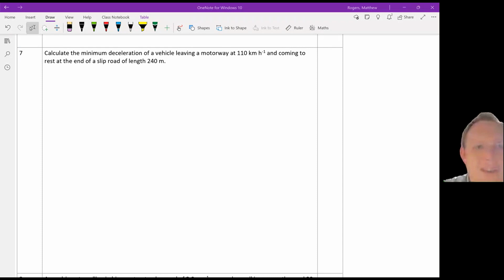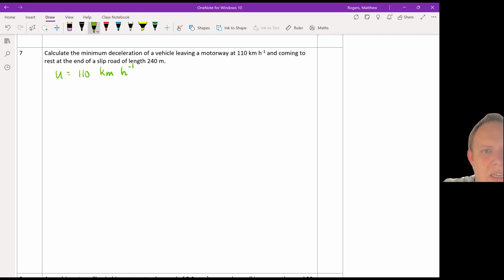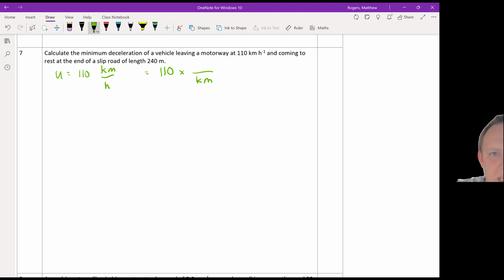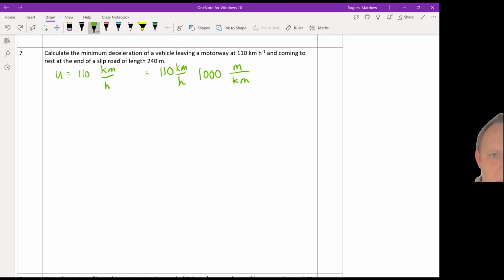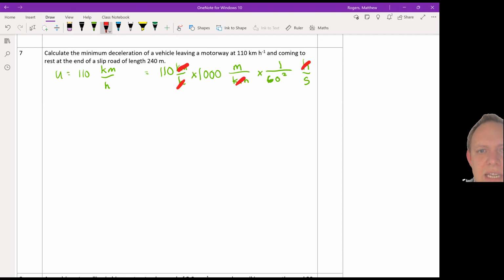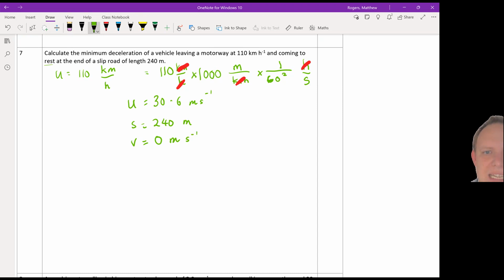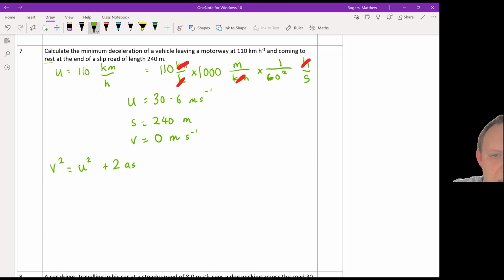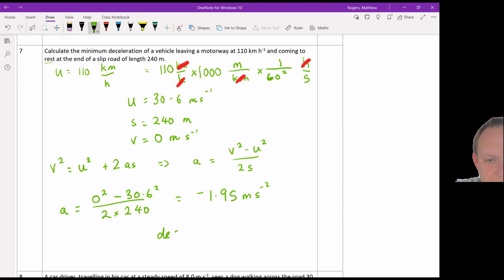VIB2: Mechanics: SUVAT: Q7